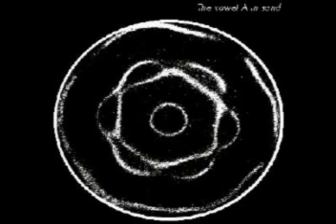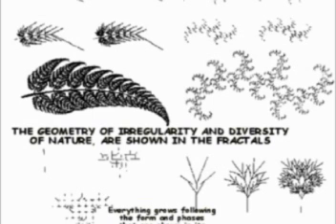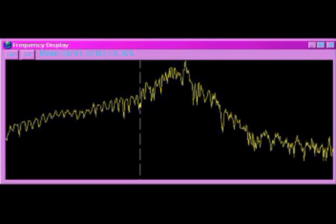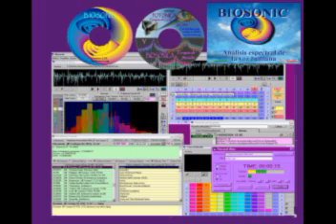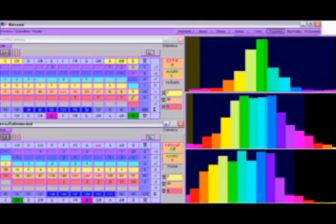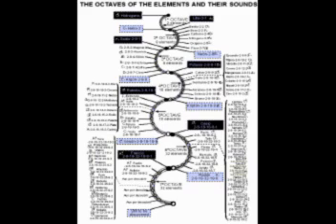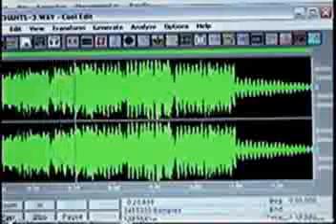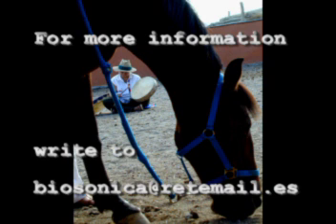SOUND: the WORLD of vibrations and WORDS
Sounds are a slow and dense portion of the world of vibrations. Movement and rhythm are vibrations all around us. With voice spectrum analysis we can decide to deliver frequencies of specific nutrients via sound therapy and entrain the brain to the sound of the molecular weights of nutrients that show deficient in the voice.